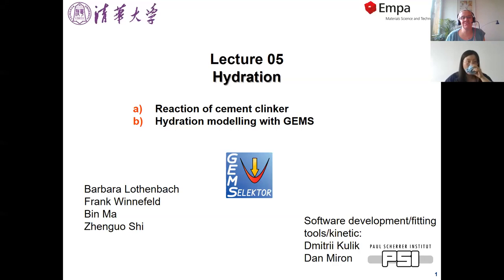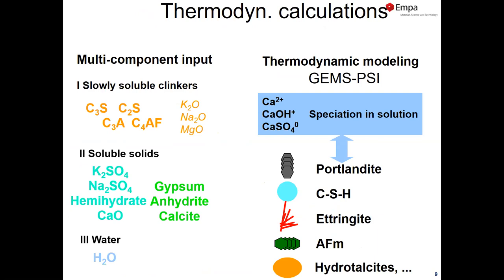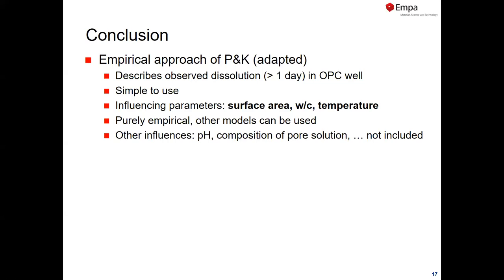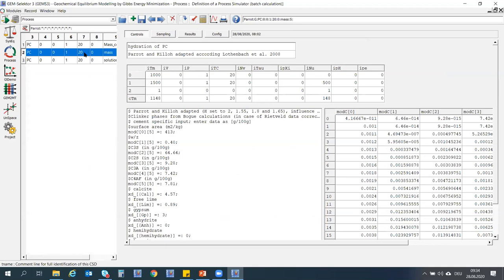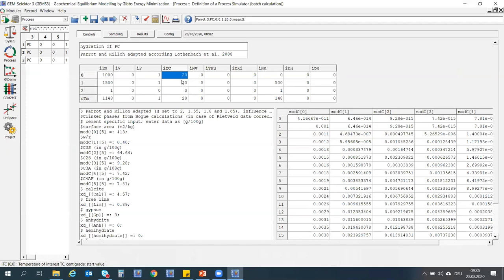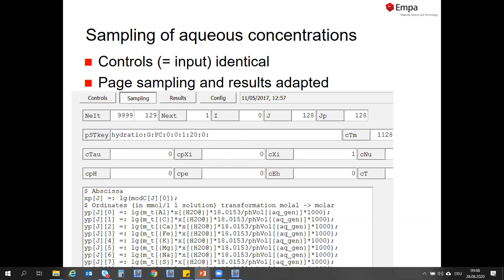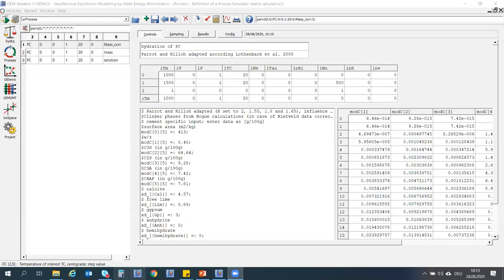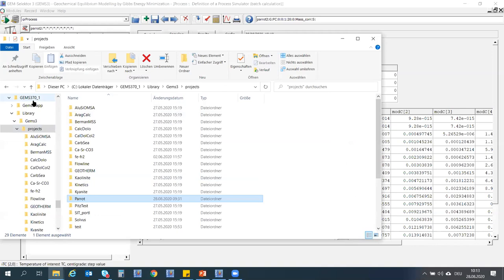GEMS course – Lecture 05: Thermodynamic modelling of cement hydration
Introduction of Parrot and Killoh model to describe the dissolution of cement clinker phases.  Use the obtained hydration degree of clinker phases to predict the phase assemblages and pore solution chemistry during cement hydration.